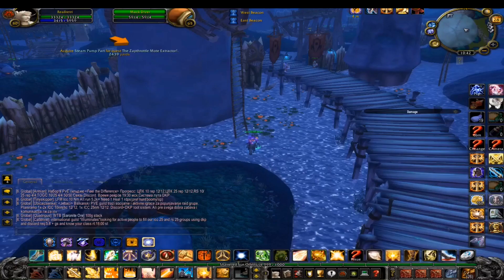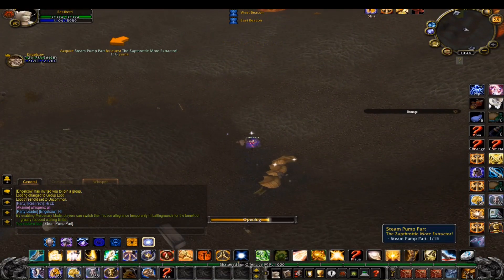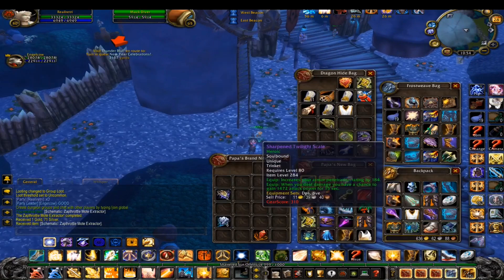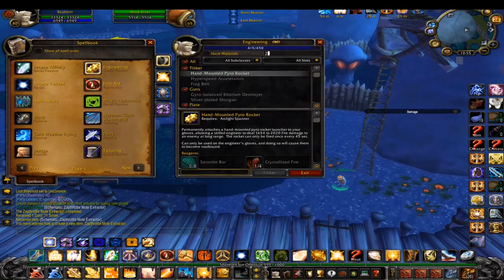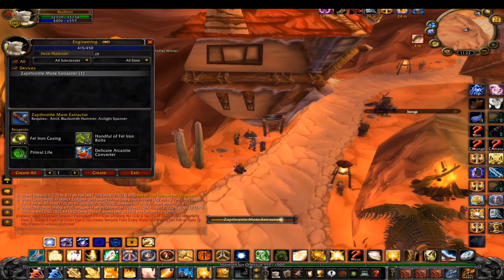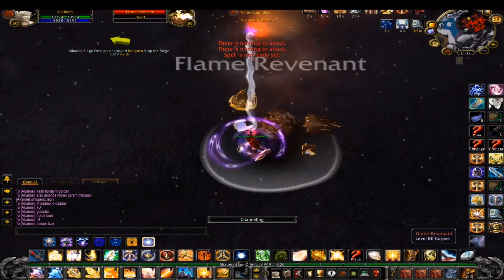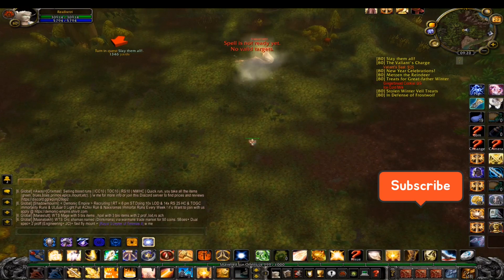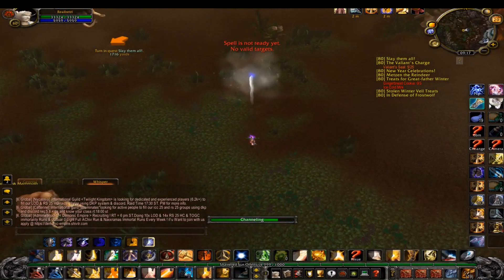Farm Gold With engineering Wotlk - Warmane 3.3.5